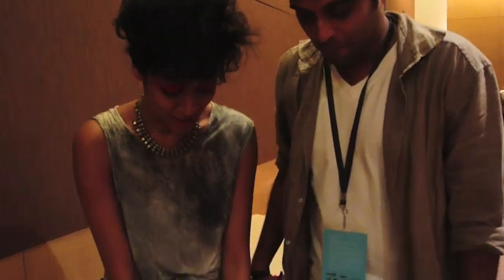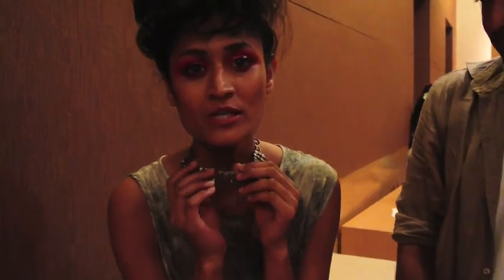Welcome to Bandra Road | MissMalini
Want to find your street style? Bandra Road is your answer. Follow along for Street Life.

About Channel:
This is the official channel of MissMalini.com, India's first and most popular Bollywood news, gossip, fashion & lifestyle blog! We have fear of missing out(FOMO) but you don't have to because with MissMalini you are just a click away from loads of celebrity interviews, fashion tips, beauty tutorials, and more!
Do check out our blogs at MissMalini.com for more interesting updates.